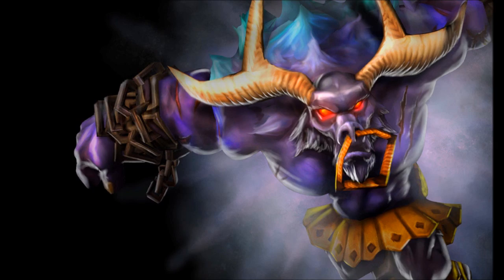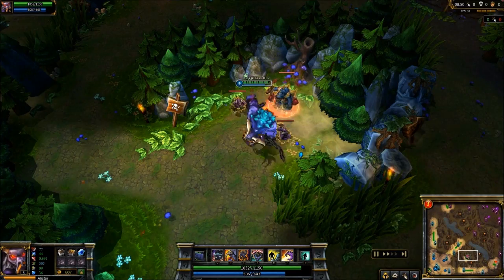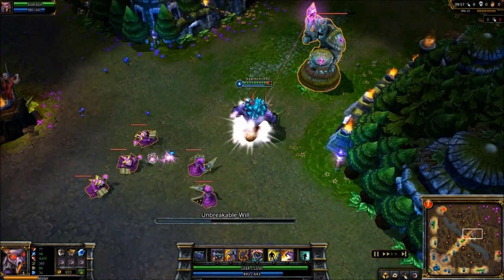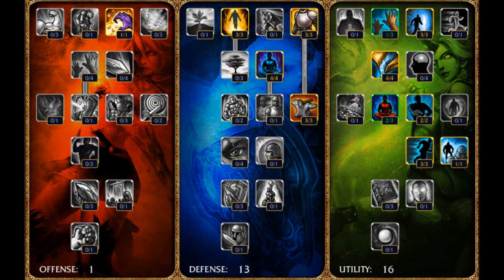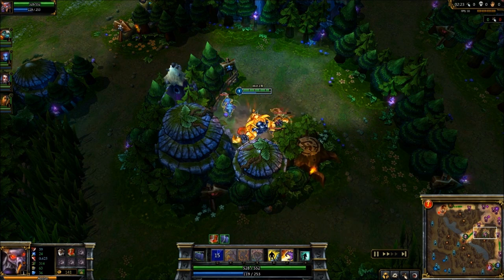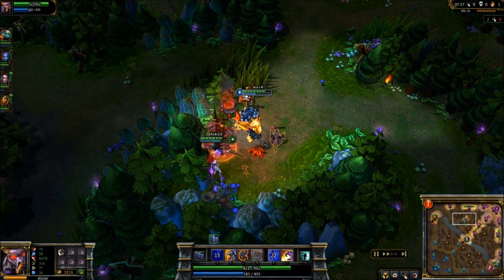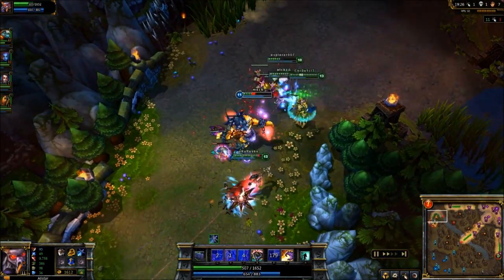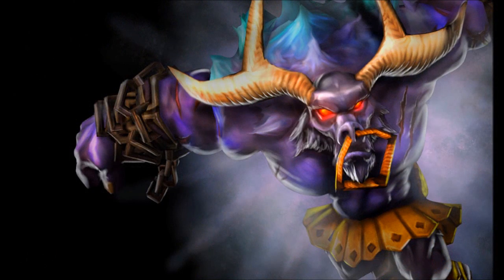League of Legends: champion guide - ALISTAR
Hello everybody!

Okay here is my second League of Legends champion guide! I hope you like it as much as you liked my Akali guide (or even more), if you haven't checked it out watch it on my channel.

PLEASE NOTE:

As always this is jsut one way of playing the champ. There are many other ways of playing alistar. This is the one i found out to work best for most people. Just try it out! And feel free to give me feedback if you think i should improve something or if you just like it a lot! ;)

Anyway, I hope you liked it. Maybe i will make German subtitles which you can enable and disable later, since 25 % of my viewers come from Germany.

I will try to make a new champion guide over the next weekend. I think it's gonna be an Annie, Anivia or Poppy guide. Just write in the comments what you want to see next!